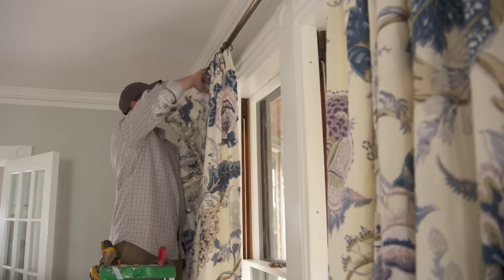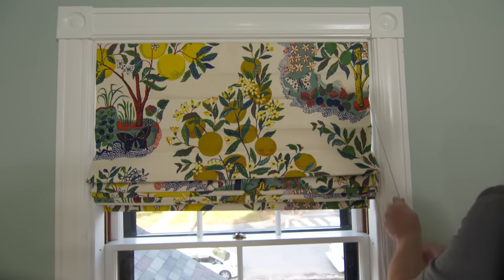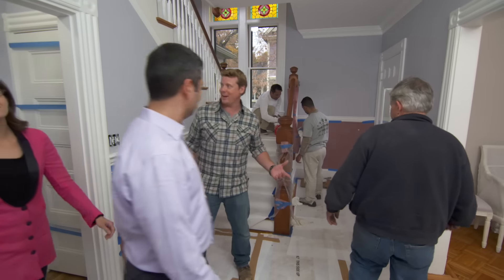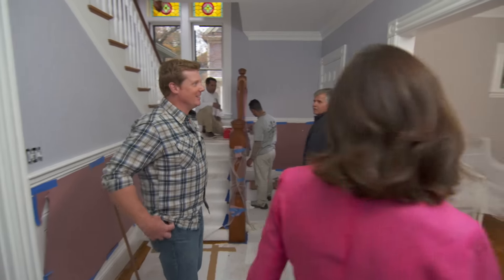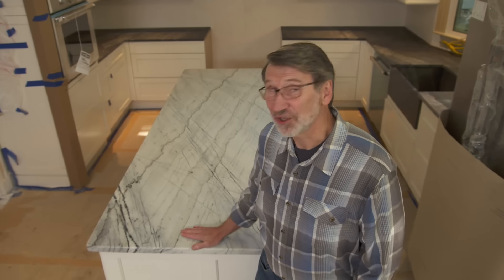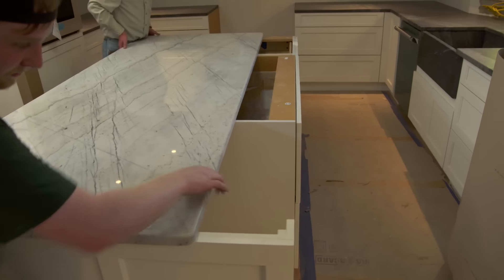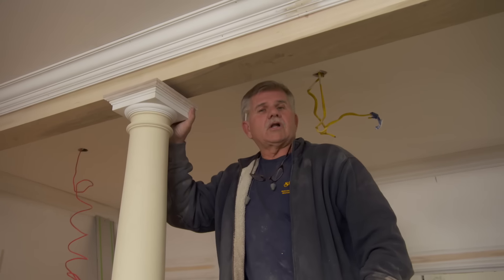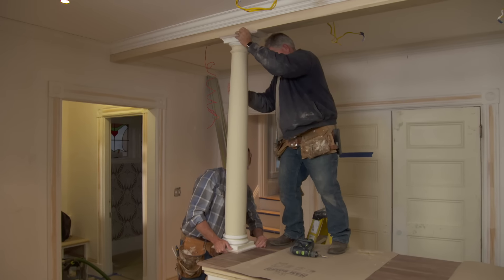The Final Countdown (Preview) | The Belmont Victorian | This Old House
Countertop installation; mechanical reveal; magnetic paint